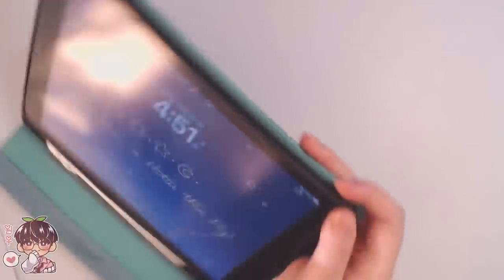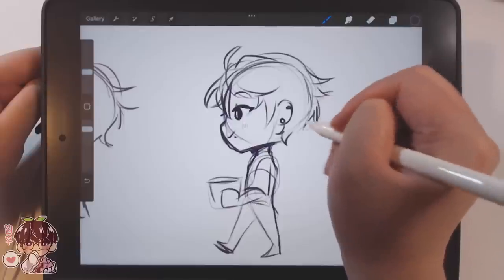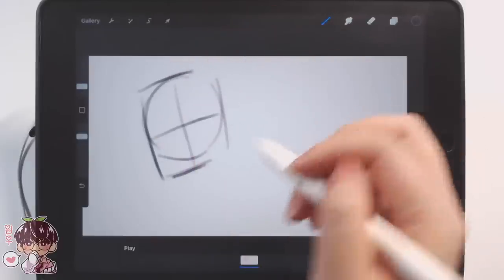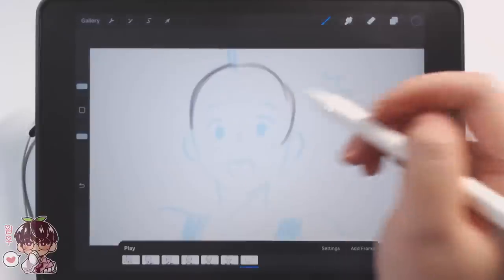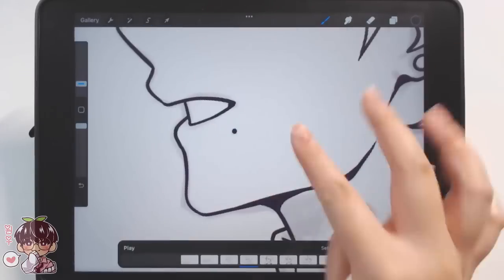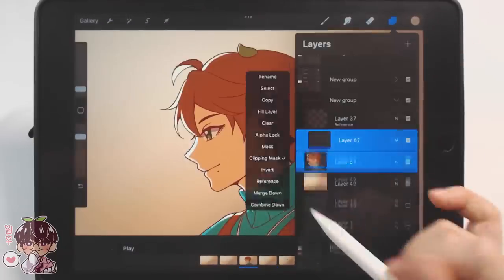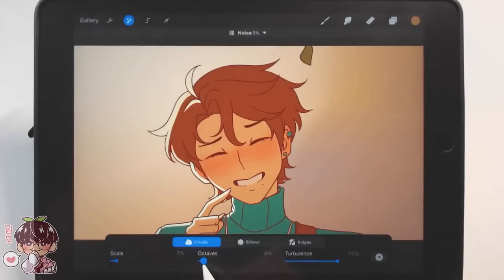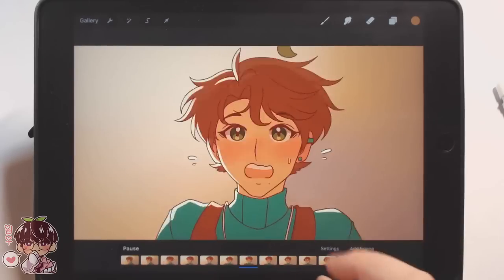Draw With Me! | Trying to Animate in Procreate!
Hello hello!
I had the urge to try to animate something small lately since I saw this video!
I am not an animator and my brain is slowly deteriorating from lack of sleep and migraines ; v ;
Bye~

*For lineart, I used the Studio Pen!

🍀Materials:
-App/Program: Procreate